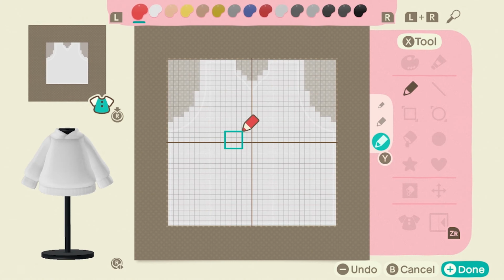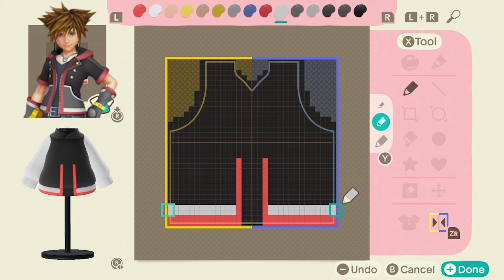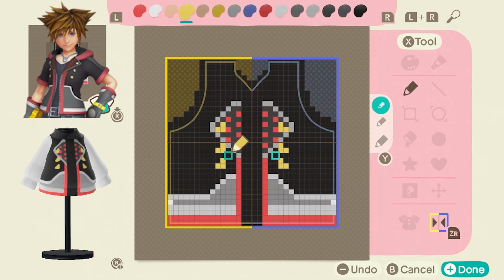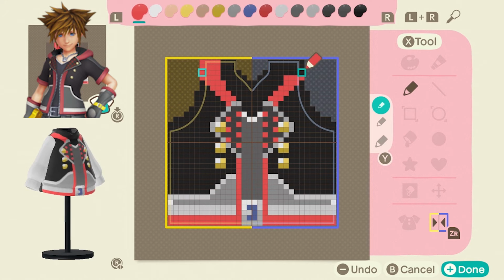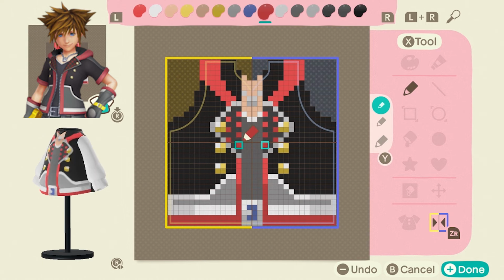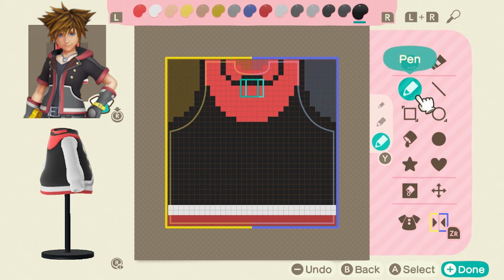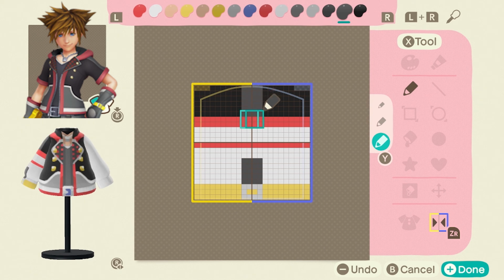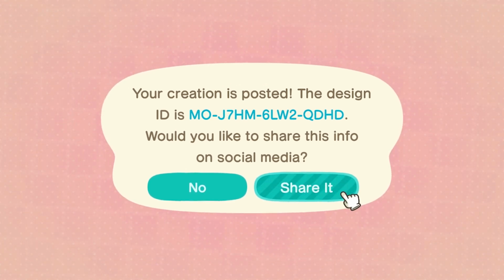Animal Crossing New Horizons Design Tutorial: Kingdom Hearts III Sora (Designing Basic Fabric)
After receiving enough requests I finally got around to making a tutorial video for my Animal Crossing New Horizons Designs. I will likely follow this up with some design videos focusing on making all black outfits and metallic outfits. Hope you all enjoy and find this video helpful.